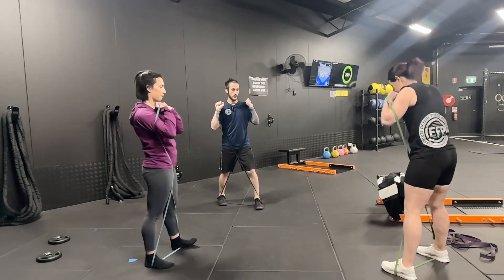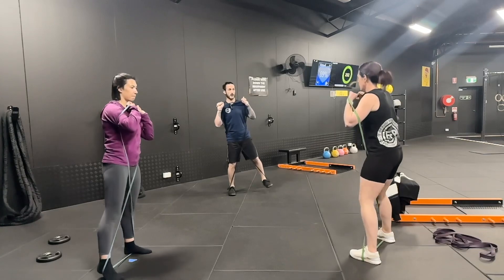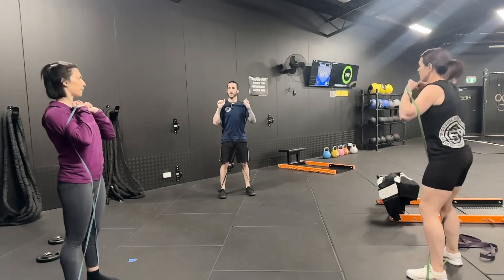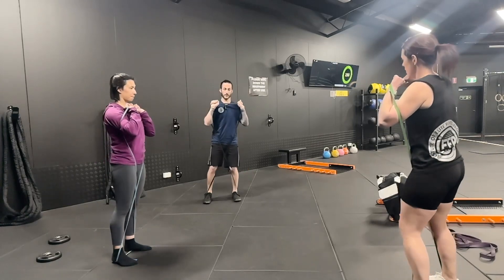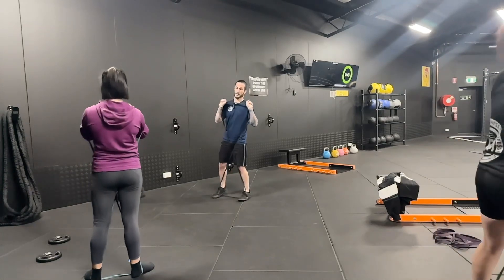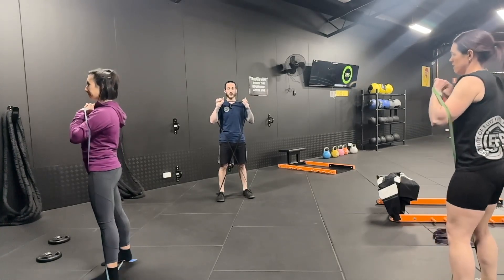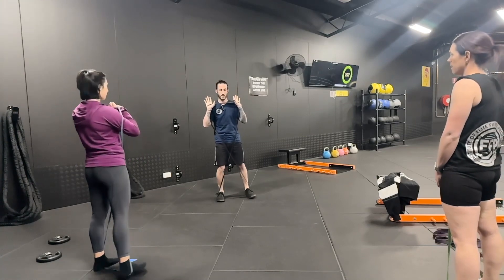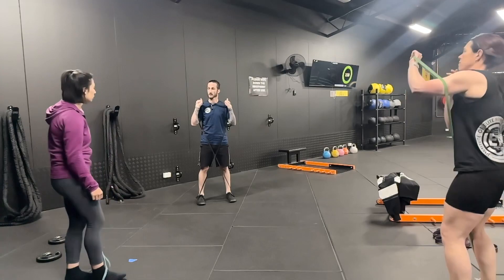Power band monster walk activation